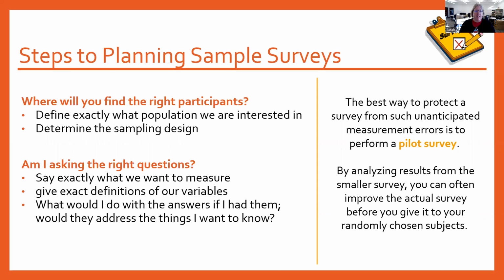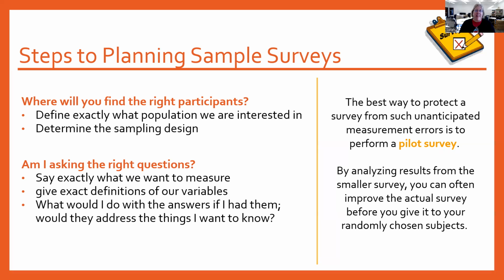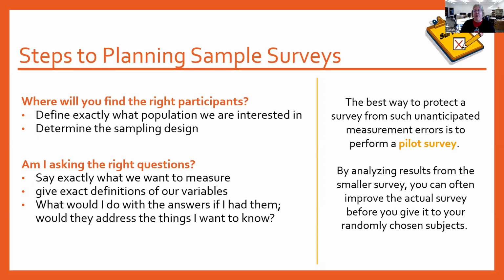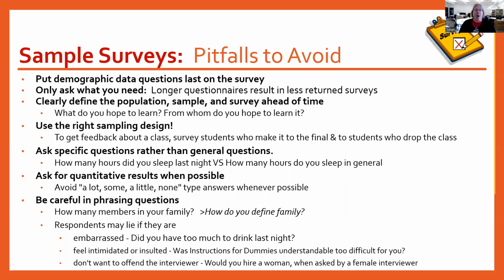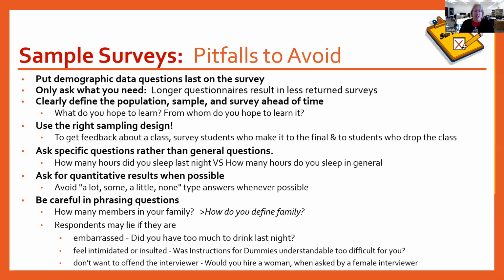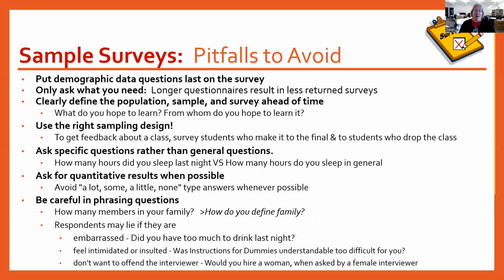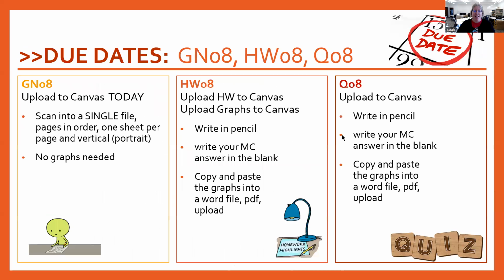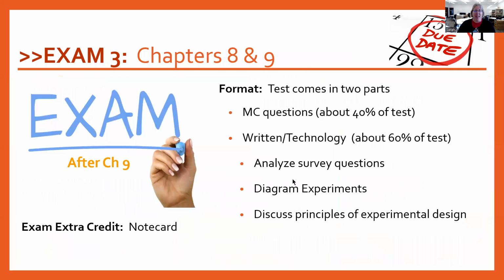Math113 Video 08Q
How to do a sample survey, pitfalls, Ch 8 wrap up